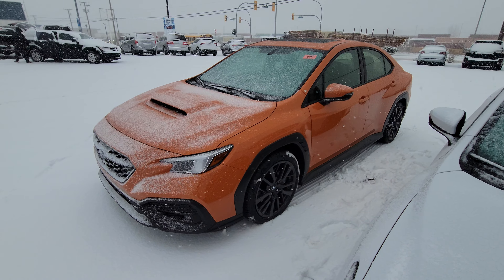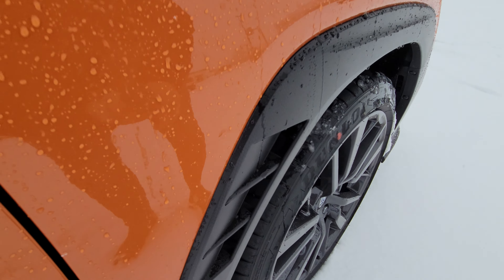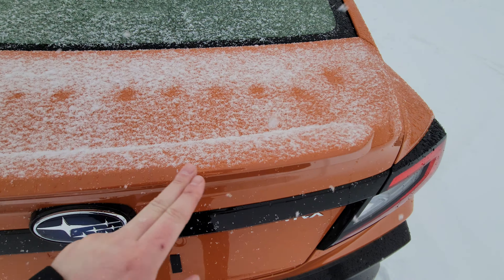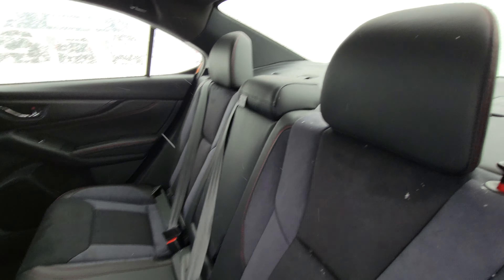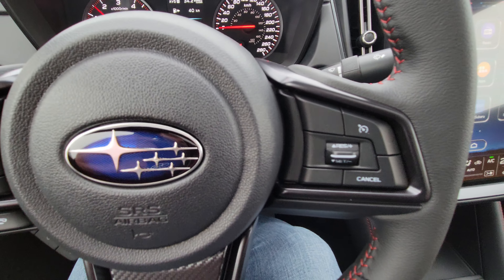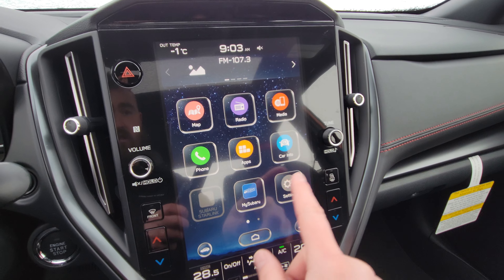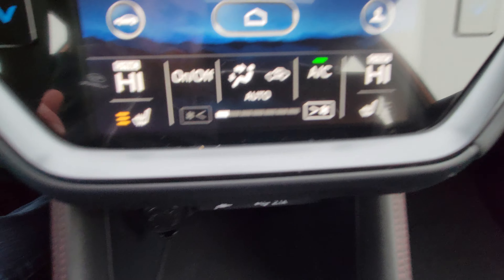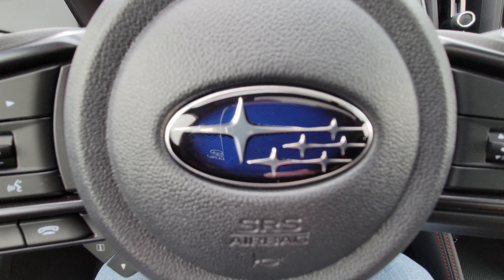2022 Subaru WRX Sport Tech 6 - speed 22WX2332